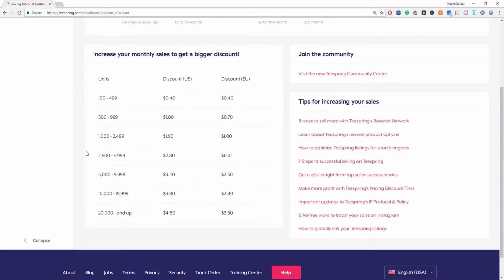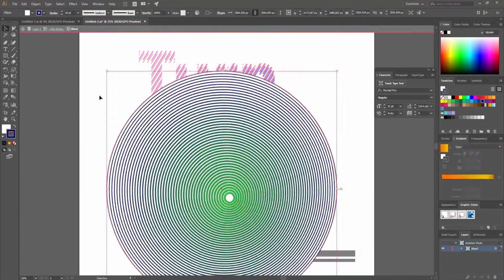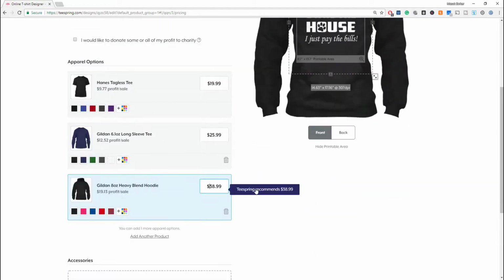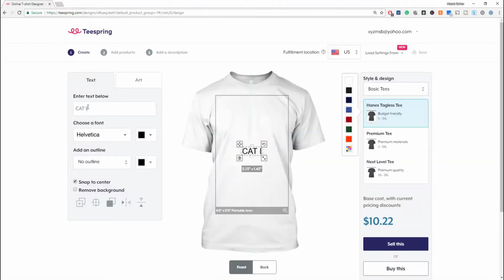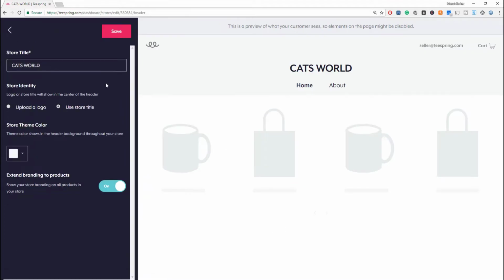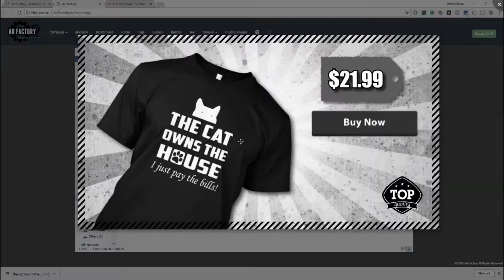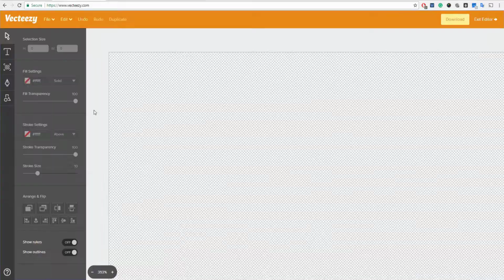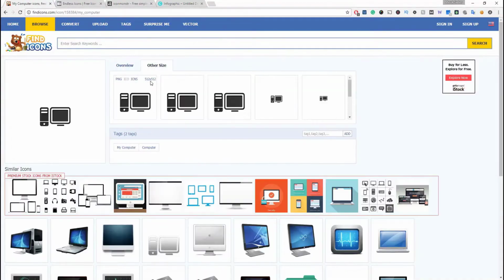Build Your Successful T-shirt Business Online With Teespring (Step-By-Step Guide)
// C O U R S E